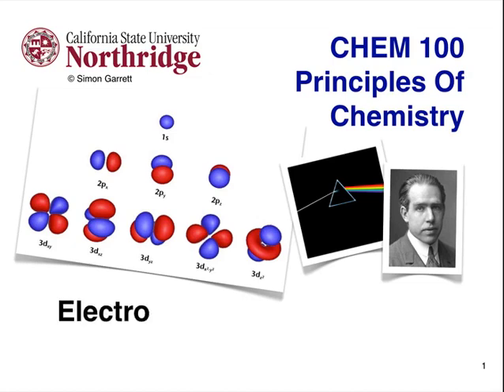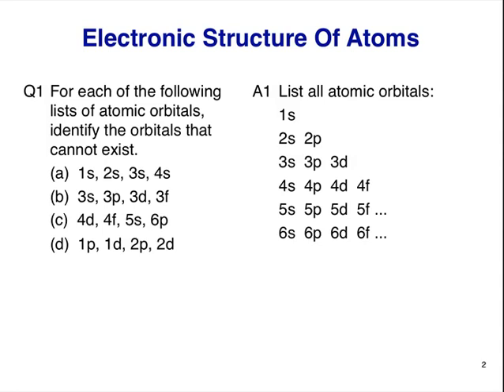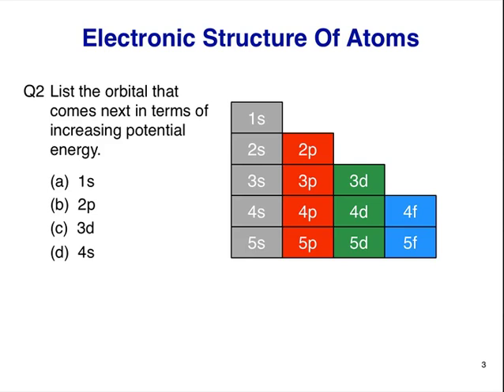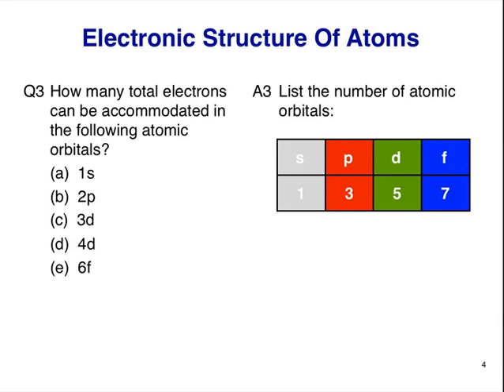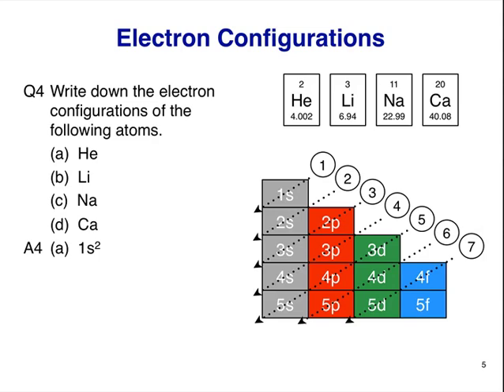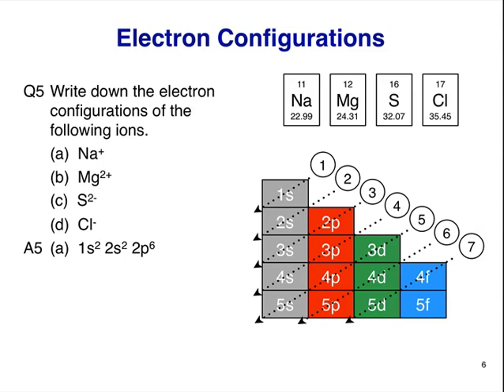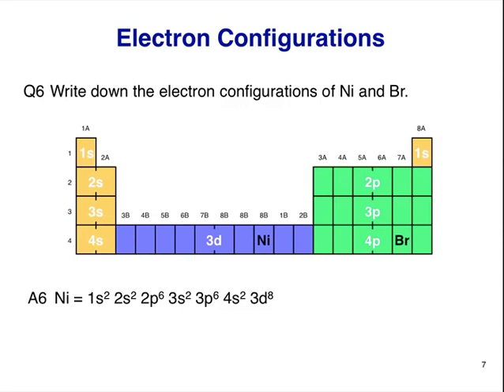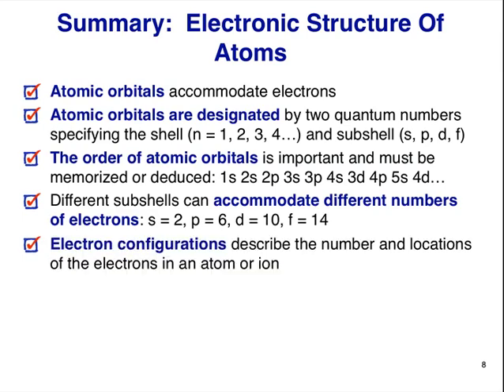CHEM 100 Chapter 7 LM - Electronic Structure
Examples on how to determine the electronic structure of atoms and ions